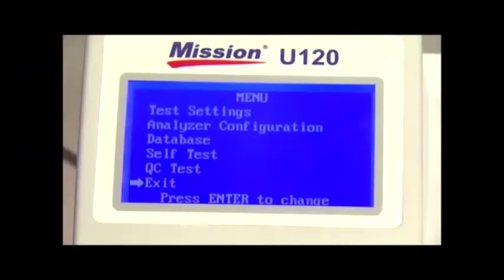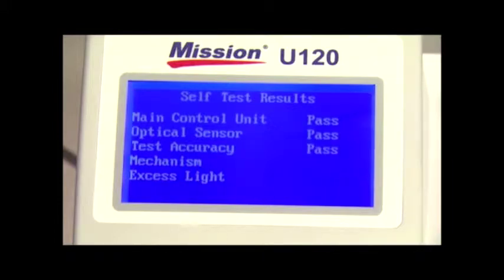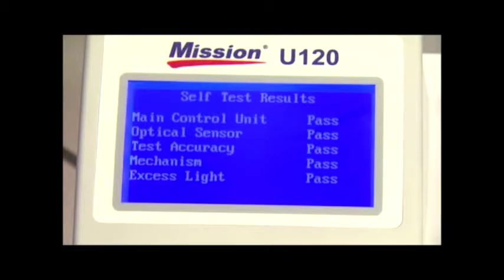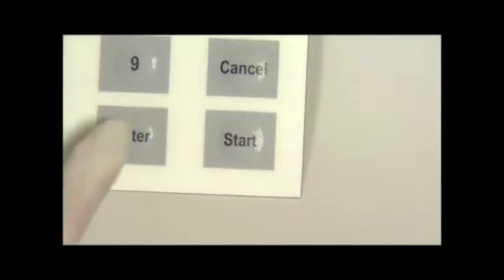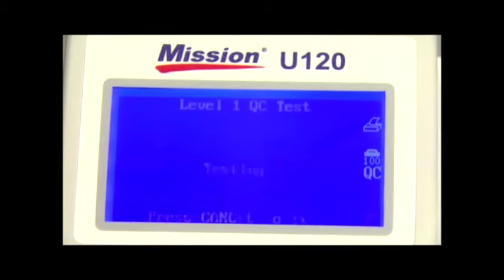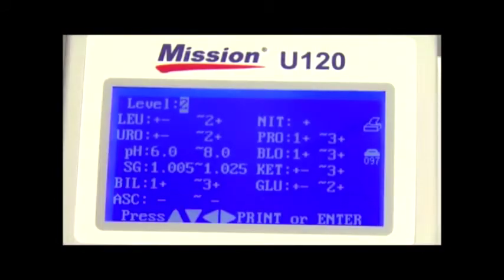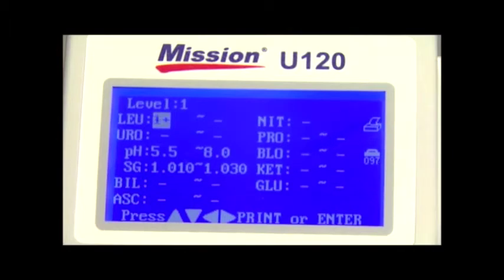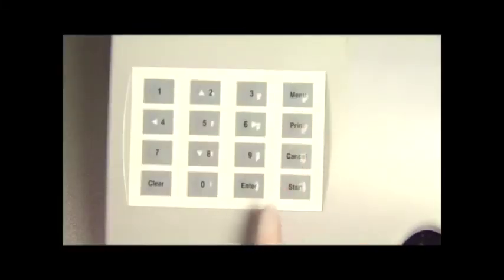Mission U120 Urine Analyzer Self Test - Demo Video 08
SMC Direct, LLC - Mission U120 Urine Analyzer Self Test.